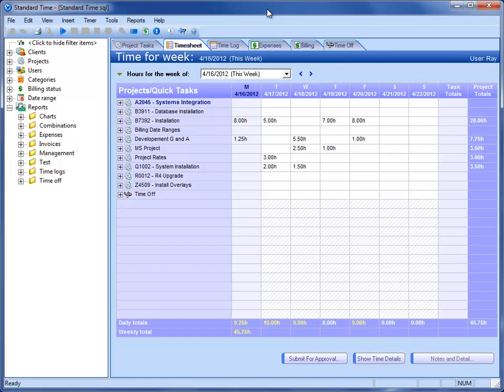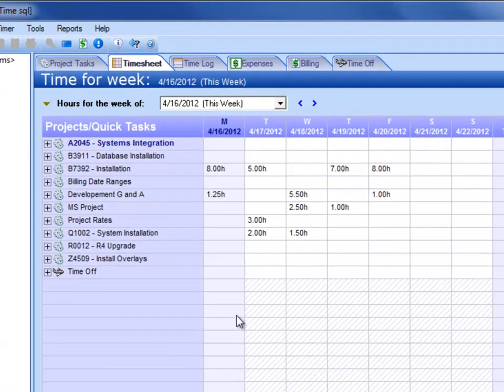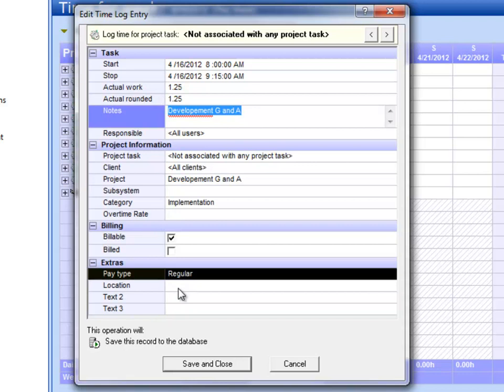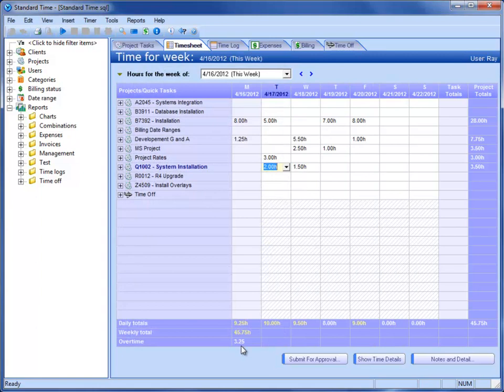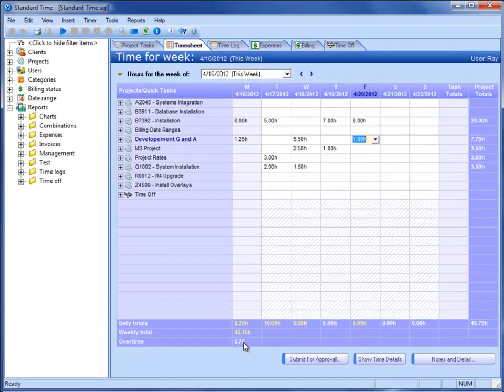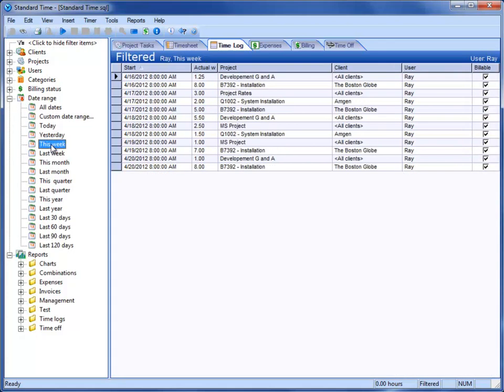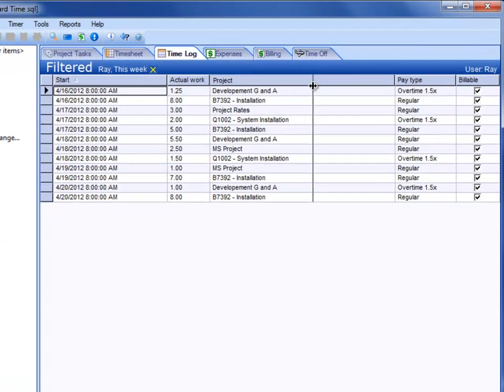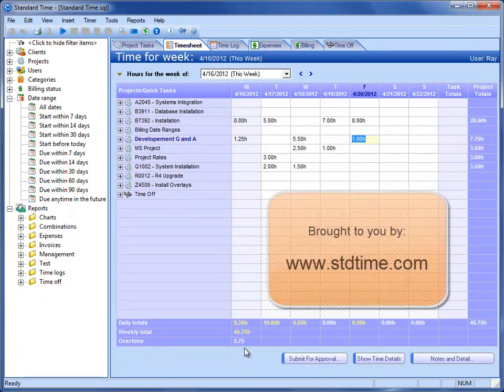Overtime and Regular Time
Some people have asked how Standard Time® handles overtime records. This video is going to explain that. In this timesheet, first of all you can see the weekly total at 45 3/4, the daily totals show those daily totals for the week Monday-Friday. In this particular example we can see that this record is overtime, this one, this and this. What I’m going to do is mark those as overtime and you’re going to see a change down here at the bottom of the timesheet. I’m going to click in this and click in Notes and Detail, the pay type for this says regular, I’ll click in this cell and choose overtime 1.5. We have the option of choosing 2x I’m going to choose 1.5. When we do that we get a new line down here that shows the overtime for that particular segment. Let’s go over to this segment here, choose Notes and Detail, and again choose overtime. We can see now that this is changed to 3.25 hours. Let’s go back to this one, change it to overtime; then the last one, we’ll change that to overtime. We now see we have a weekly total of 45 ¾ hours, 5 ¾ of those are overtime. That’s a way of seeing that in the timesheet.

There’s another area I’d like to introduce you to and that is the Time Log. You see the six tabs along the top; the Time Log also displays timesheet entries, they are sort of close relatives. When I click on the Time Log I see a whole list of records, too many records for me to look through so I’m going to click on This week and now I see the records for this week for my timesheet. I’m going to the View menu and choose Columns, let’s get rid of the User column because I don’t really care who the user and client is in this particular case. I’m going to put in Pay type, click add, Move Up. I now have this column displayed, I click OK. Pay type column now shows me which ones are overtime which ones are regular. I could click on this column it would sort, click it again it would sort in the other direction. Normally those are sorted by the starting date, so you see the overtime records spread throughout that time. Go back to the timesheet see those same records here and the 5 ¾ hours at the bottom.

That’s a brief explanation of overtime in the Standard Time timesheet.